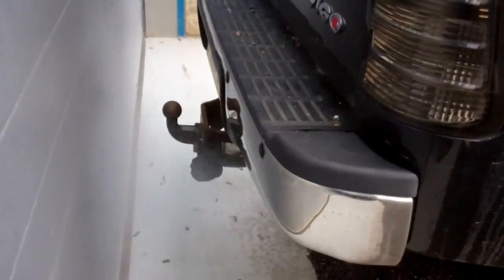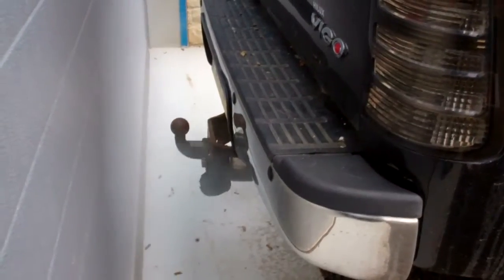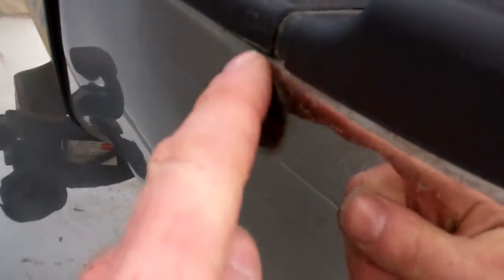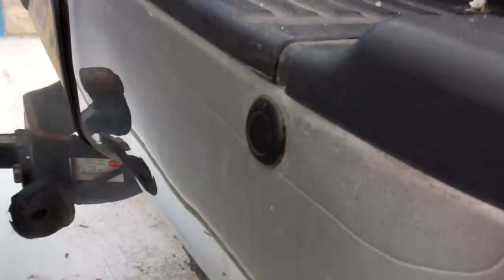Pickup bumper parking sensor system demonstration.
In this video we show how our new pickup rear bumper with inbuilt parking sensor works.